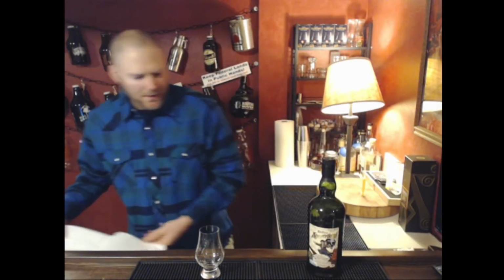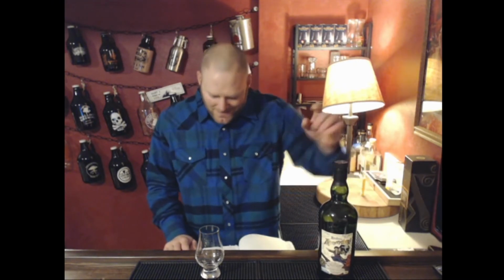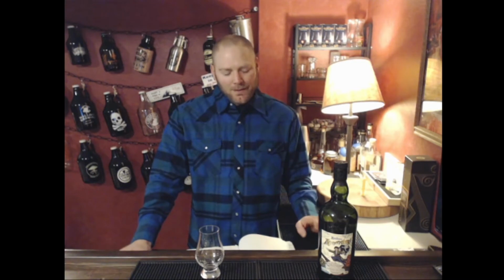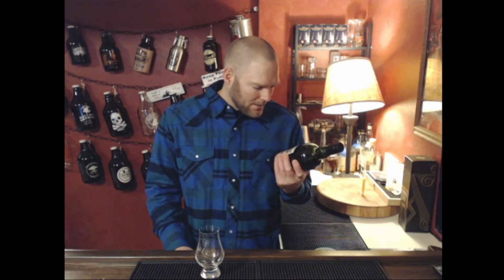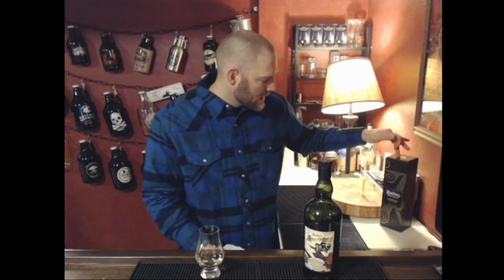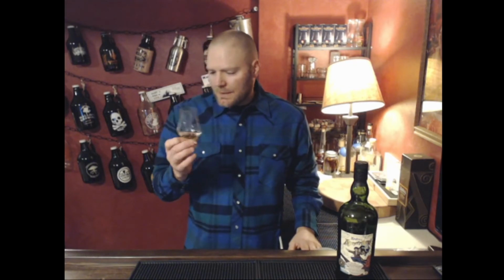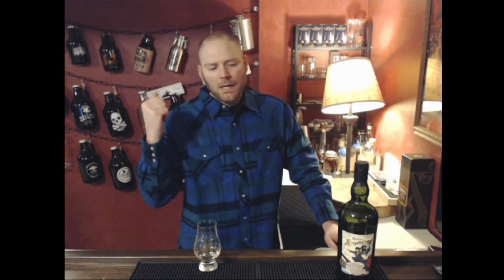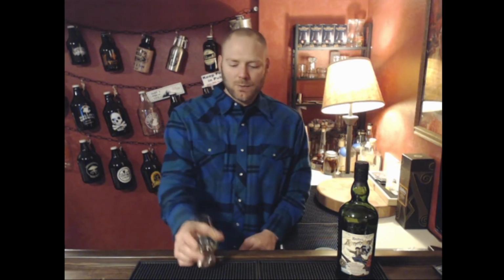Whiskey Review: #167 Ardbeg Arrrrrrrdbeg Single Malt Islay Scotch Whisky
This Video Reviews Ardbeg Arrrrrrrdbeg Single Malt Islay Scotch Whisky. Ardbeg is an Islay whisky. It brings the peat and brine characteristics of Islay whisky. For harsh descriptors, Ardbeg is a surprisingly great whisky. The Ardbeg Arrrrrrrdbeg Single Malt Islay Scotch Whisky Brand is owned by Louis Vuitton Moët Hennessy. Nose, Taste, and Finish are discussed.

Whiskey Review: Ardbeg Arrrrrrrdbeg Single Malt Islay Scotch Whisky

Stillit
      A great discussion and exploration of home distilling